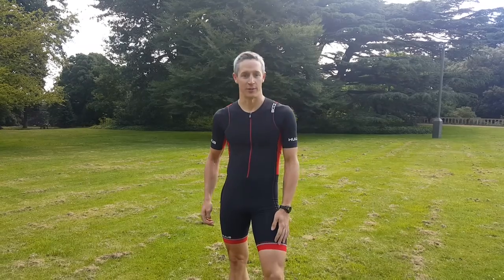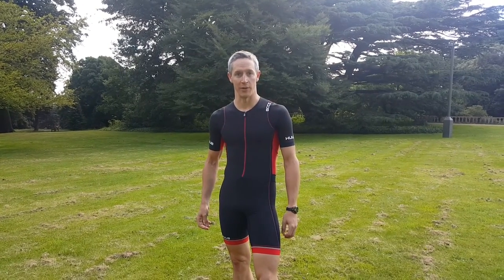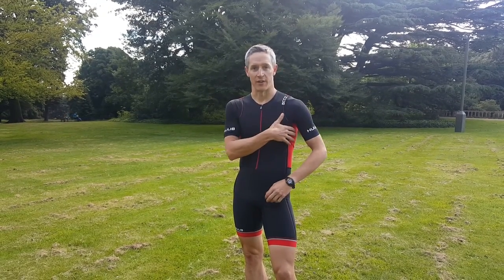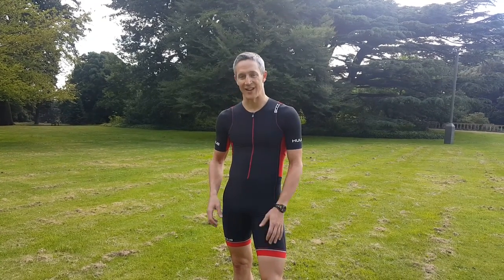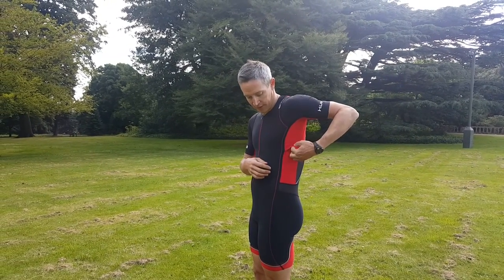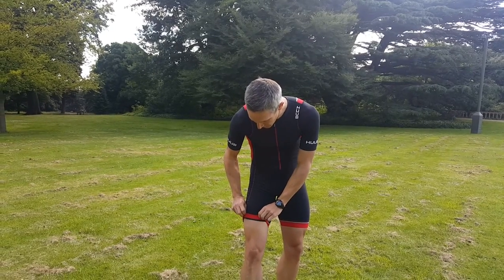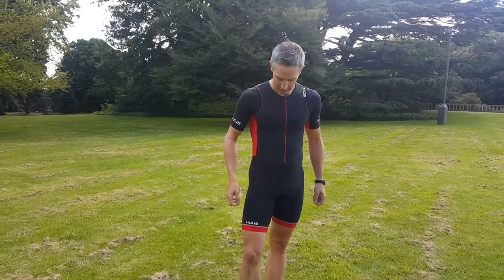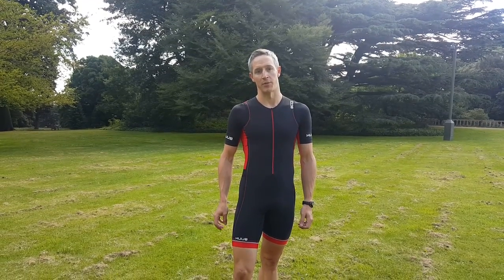TFN: Review of the Huub Core Long Course Tri Suit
Mark's review of the Huub Core Long Course Tri suit. July 2016